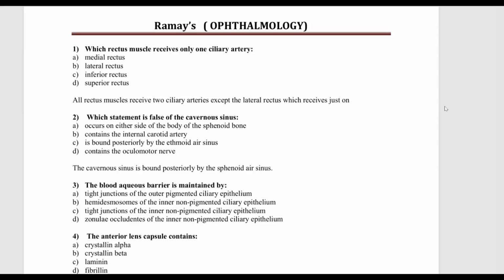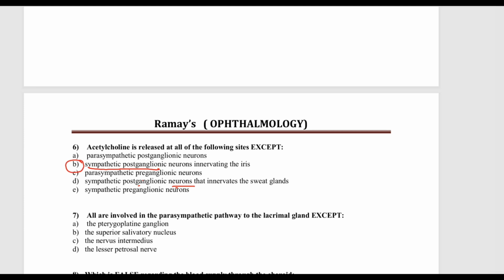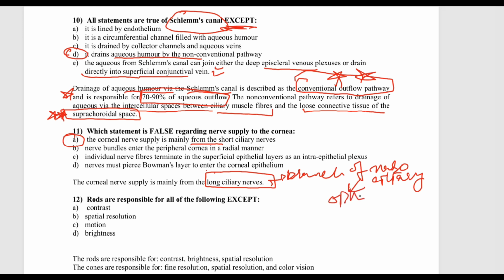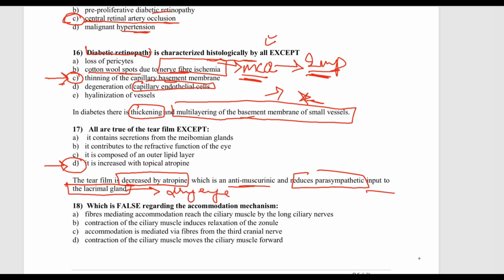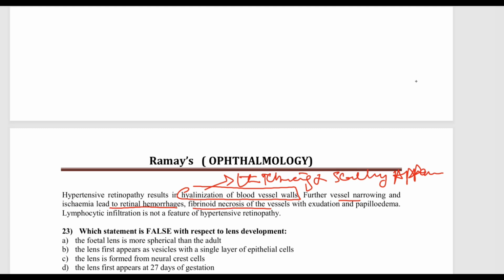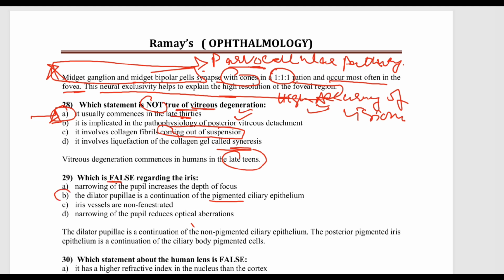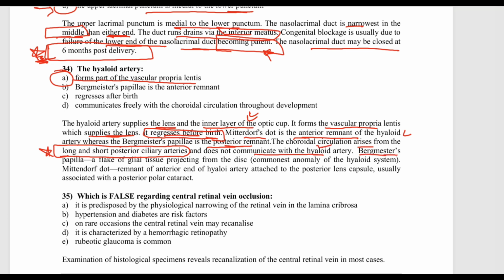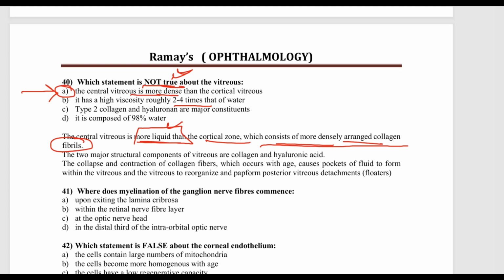FCPS‐I Ophthalmology New Mcq Pool/Clinical Mcqss Lecture 01